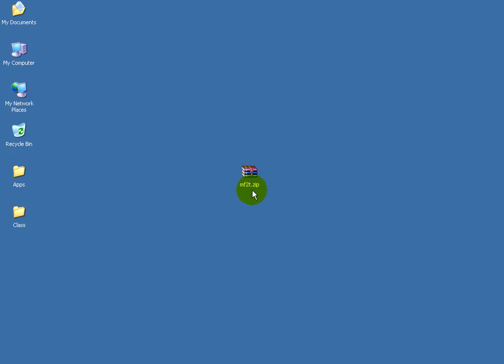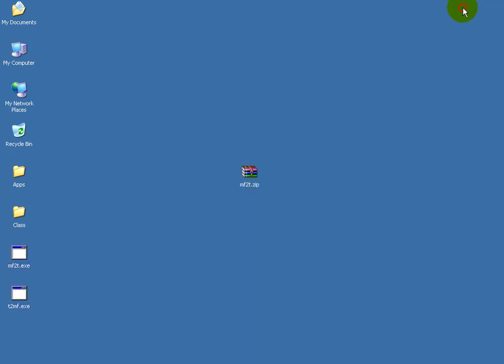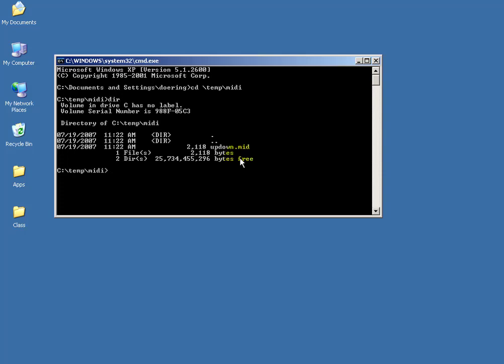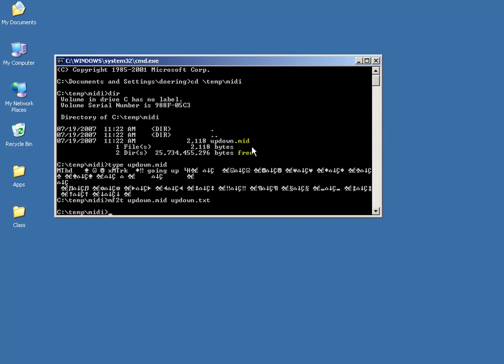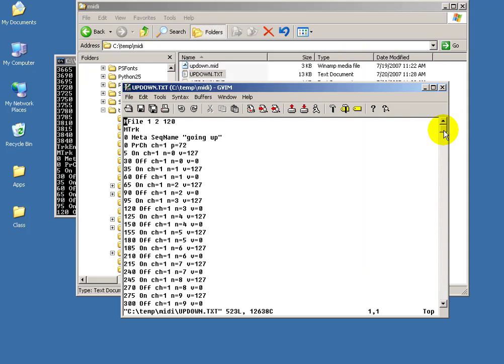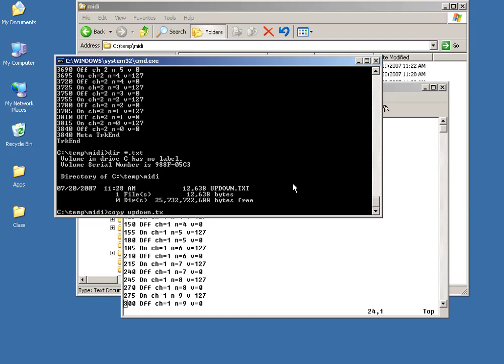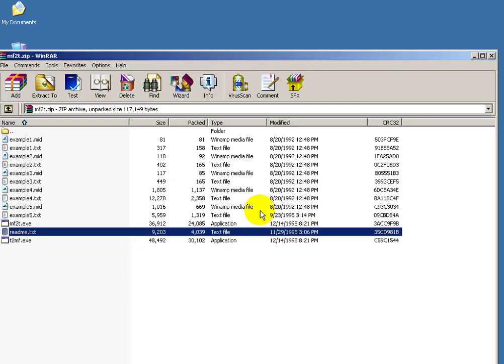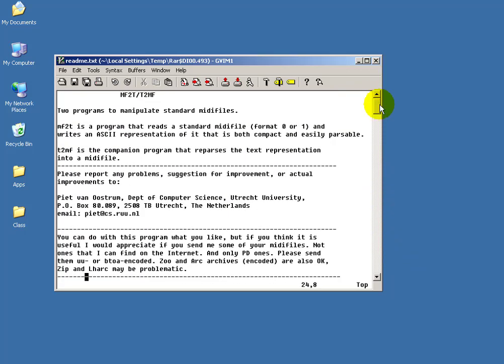MIDI: Tour of the mf2t / t2mf MIDI-to-text conversion utilities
Tour of the mf2t / t2mf MIDI-to-text conversion utilities. This video belongs to the "Useful MIDI Software Utilities" in the "Musical Signal Processing with LabVIEW" resource